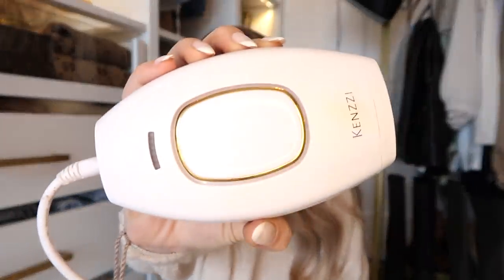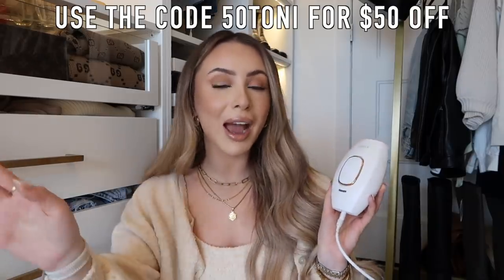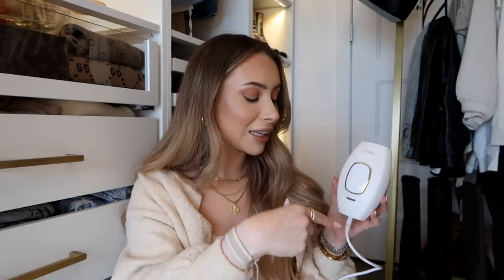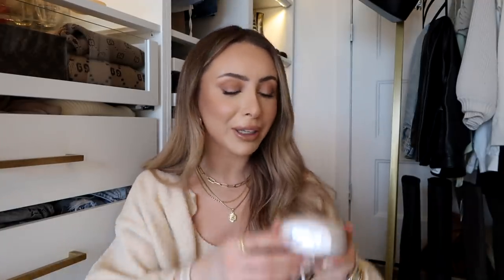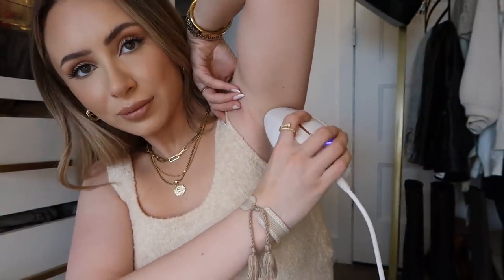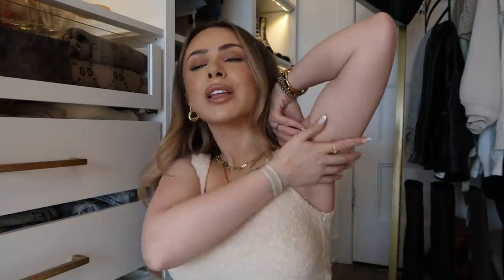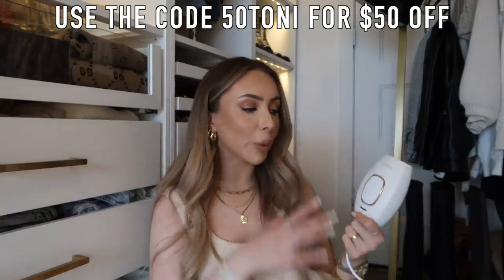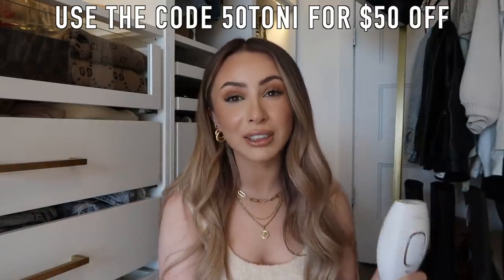AT HOME LASER HAIR REMOVAL UPDATE + Q&A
I finally did my at home laser hair removal update!!

ITEMS MENTIONED

 FILMED ON
SIT DOWN - CANON 80D
VLOG - CANON G7X MARK II or SONY ZV1